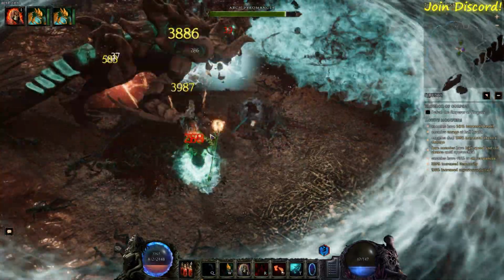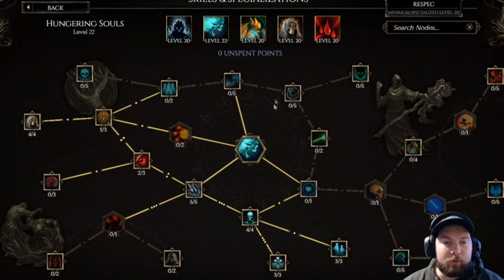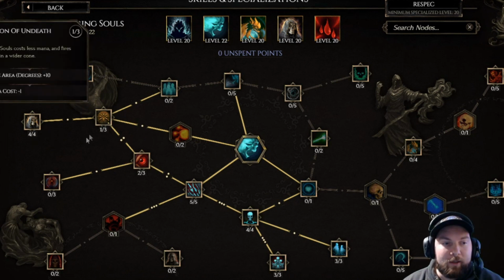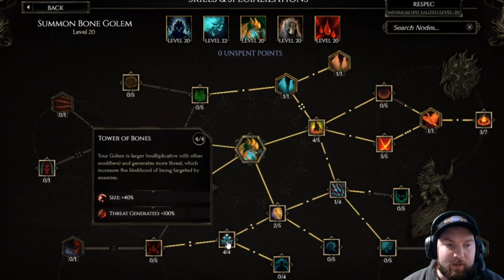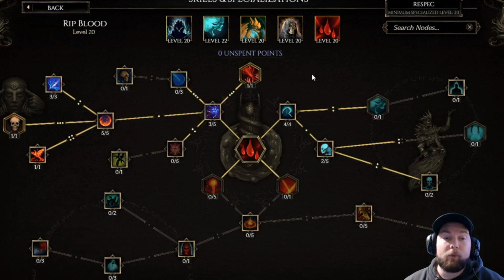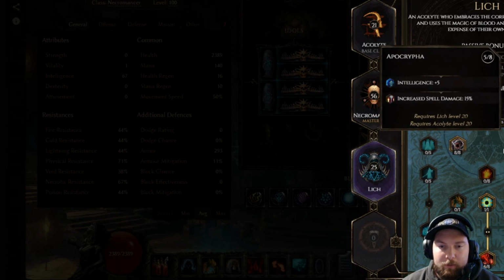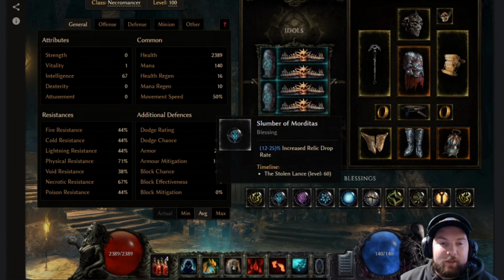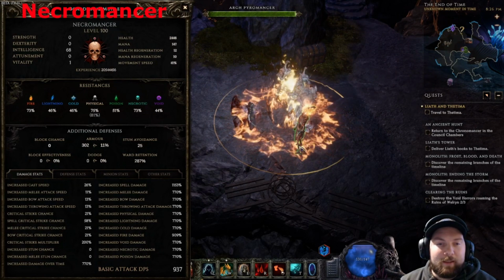Hungering Souls Necromancer 0.8.1i Last Epoch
A full build guide on using hungering souls as a necromancer for patch 0.8.1i, included is build planner, loot filter, and written guide!

Timestamps:
0:00 Intro
2:14 Skills
2:21 Dread Shade
2:53 Hungering Souls
4:50 Summon Bone Golem
5:53 Summon Skeleton Mage
6:47 Rip blood
7:16 Passives Acolyte (Sorry about screen being cut off)
7:25 Passives Necromancer (Sorry about screen being cut off)
7:53 Passives Lich (Sorry about screen being cut off)
8:20 Idols/Items/Blessings
9:56 Character Sheet
11:40 Skill Rotation/How to play
12:33 Gameplay

ULTIMATE END OF TIME SUPPORTERS:
👉👉👉👉 VEYO 👈👈👈👈

A full written guide + Loot Filter + Build Planner link can be found

All LEVELING GUIDES + 110+ Builds Sorted By Class Can be Found

Want To Watch Me Live? Follow on Twitch